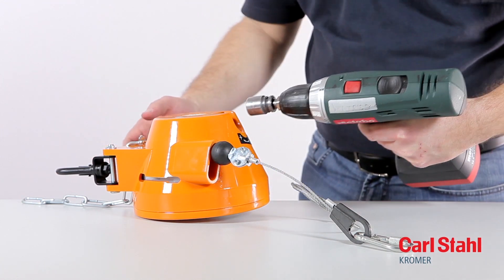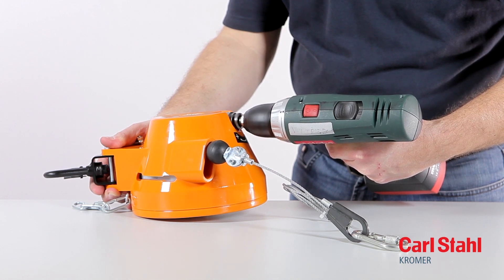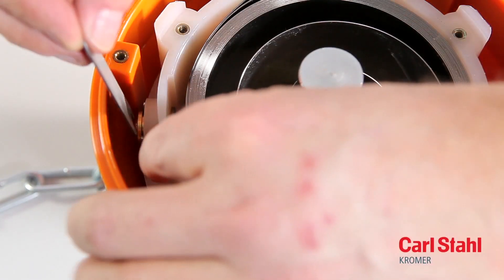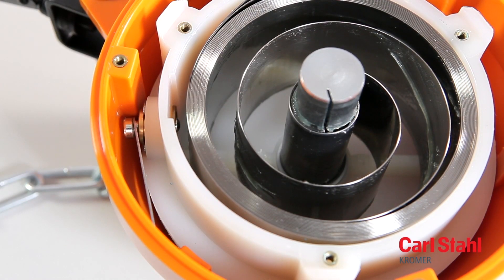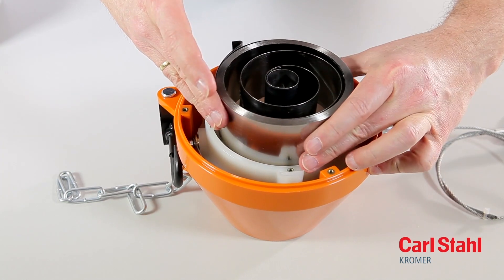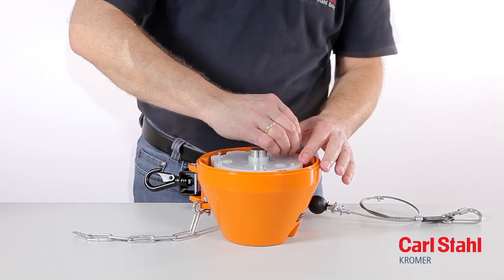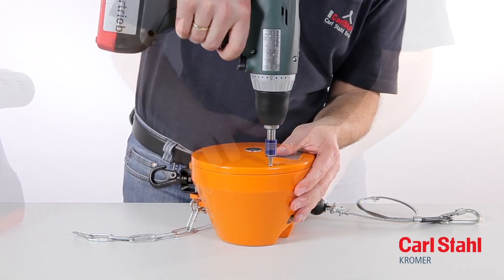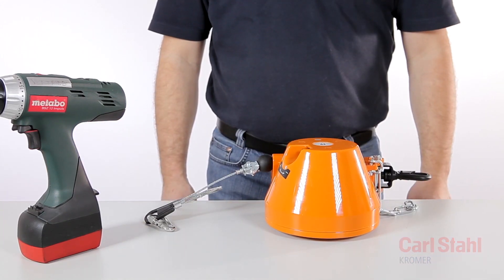Replacement of spring - Kromer Balancer Type 8230/31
Do it yourself: Load spring replacement of Kromer Balancer - easy, save and fast!

Service video for Types: Balancer 7230/31 and Balancer 8230/31